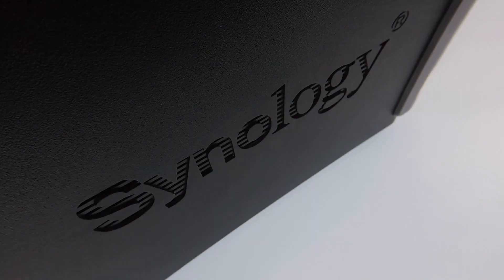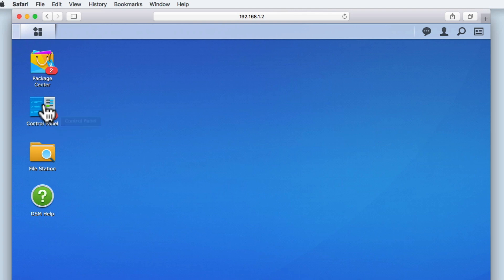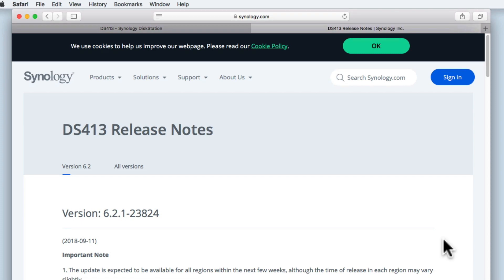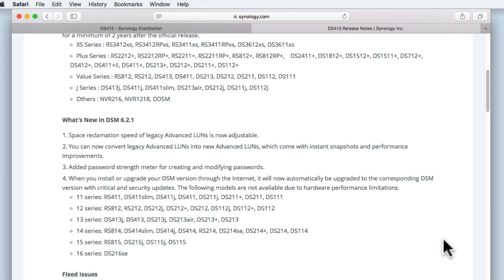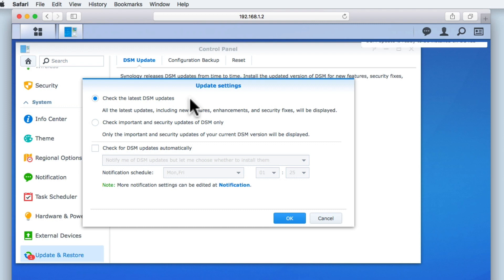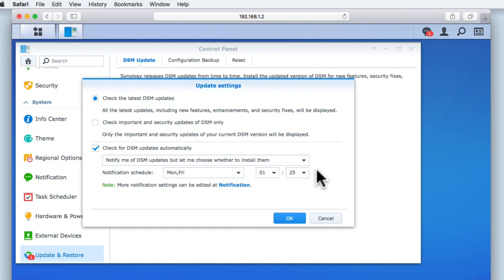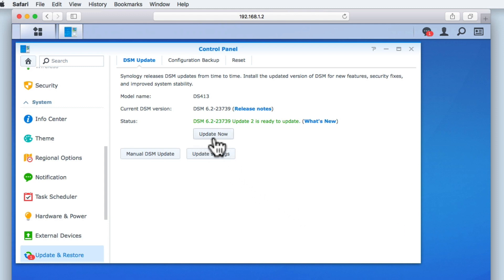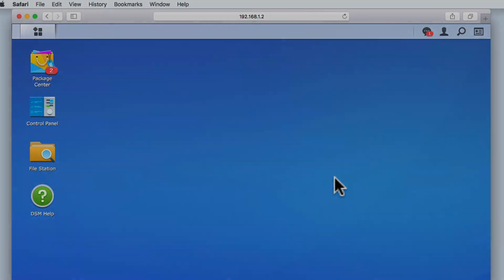How to setup a Synology NAS (DSM 6) - Part 20: Configuring and using Disk Station Manager Update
In this video we take a look at DSM Update, which is used to install system upgrades, add new features, improve performance, deal with bugs and fix security issues.

During this video we also look at the different options that we can choose regarding updates and see how we can enable our NAS to automatically update itself.

Products seen in this video:
Western Digital 8Tb Mybook